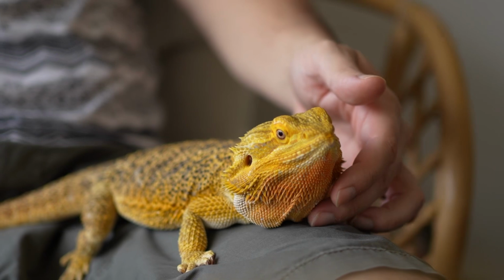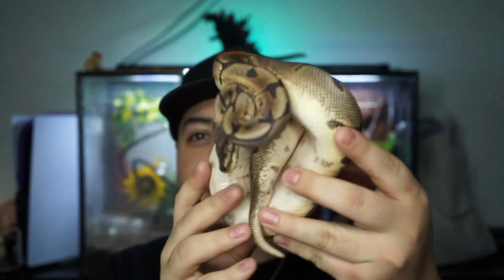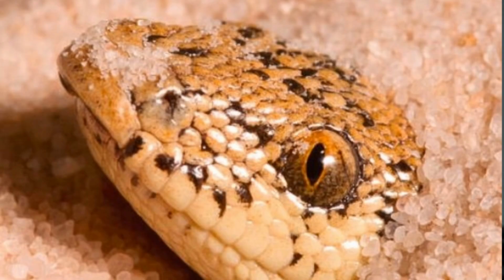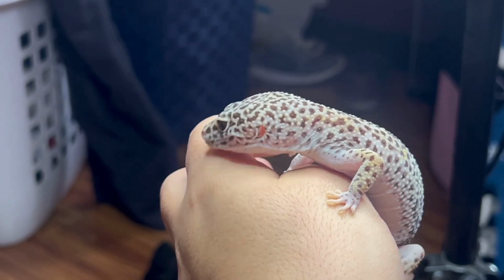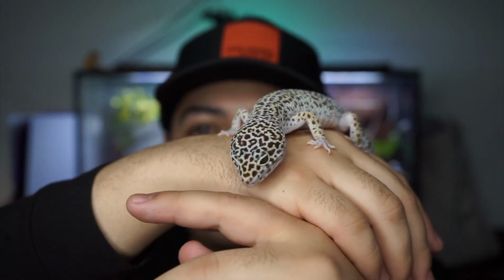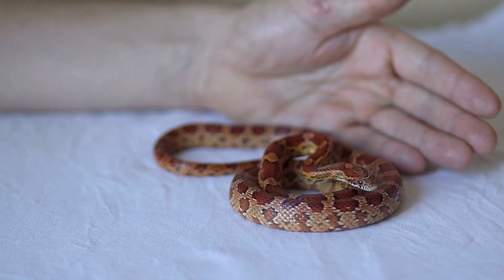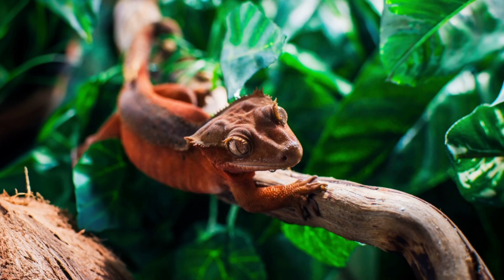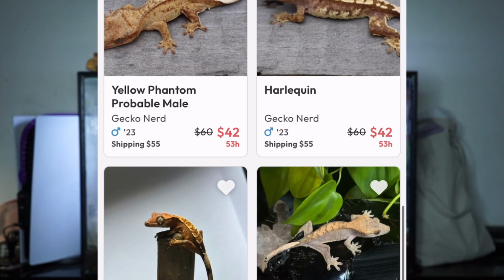7 Beginner Reptiles That Cost Almost Nothing!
Here are 7 CHEAP Reptiles Perfect For BEGINNERS!

In this video, you’ll see Reptiles like bearded dragons, ball pythons, corn snakes, and even an amphibian, the dumpy tree frog. Enjoy the video and decide on what reptile you will be buying at the end of this video!! ￼

TIME STAMPS
0:00 Intro
0:18 Bearded Dragons
1:30 Ball Pythons
3:00 Kenyan Sand Boas
4:00 Leopard Geckos
5:47 Dumpy Tree Frog
7:11 Corn Snakes
8:40 Crested Geckos
10:30 Conclusion